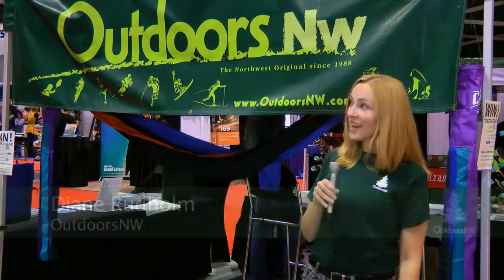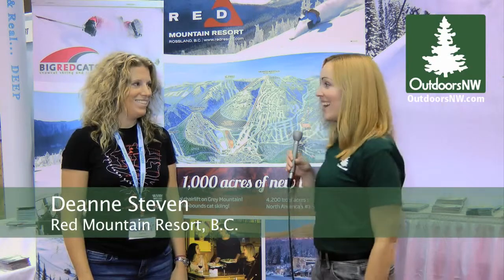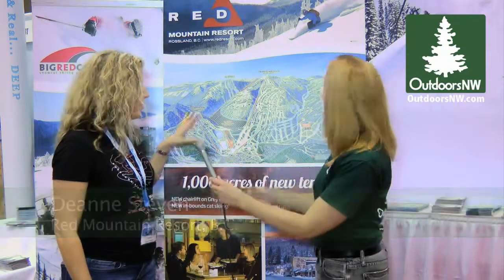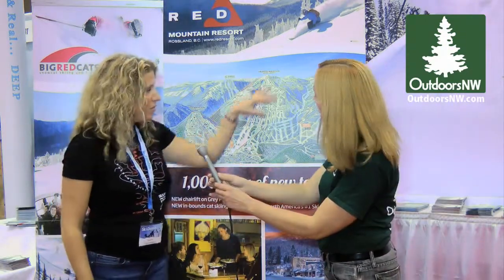Diane Rudholm of OutdoorsNW interviews Deanne Steven of Red Mountain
Diane Rudholm of OutdoorsNW interviews Deanne Steven of Red Mountain Resort, BC at the 2013 Ski Dazzle - Seattle Ski & Snowboard Show